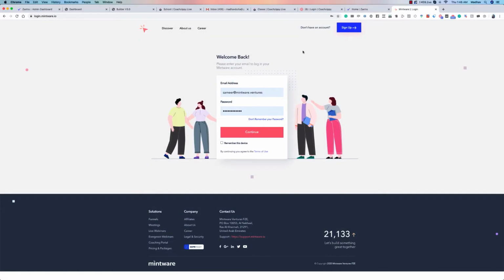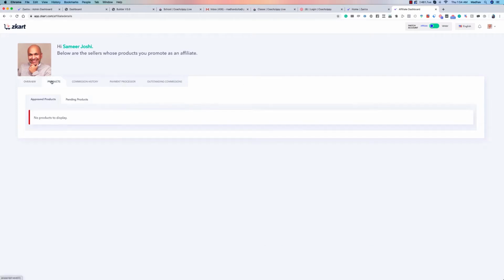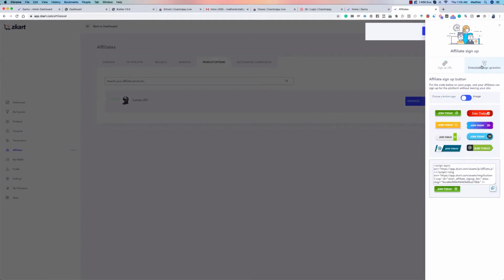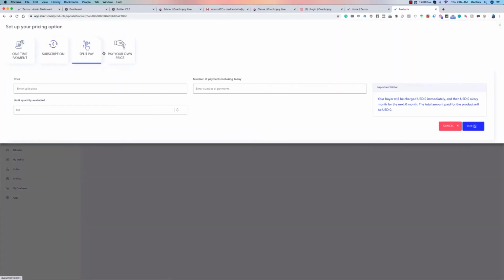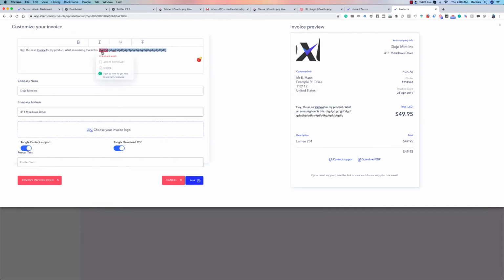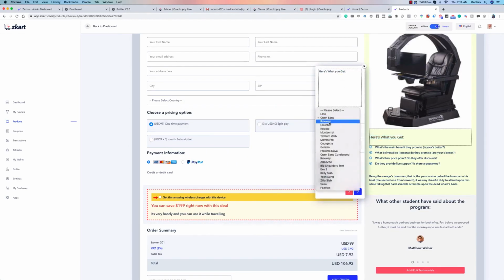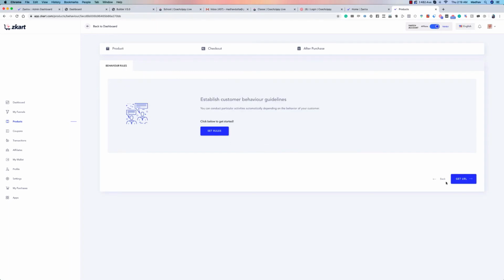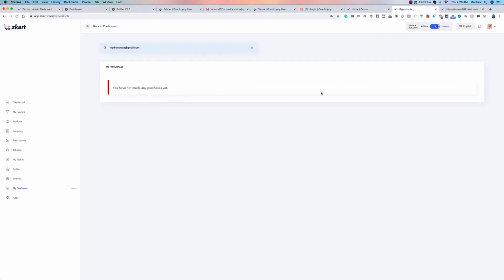ZKart Review from Real User Experience - Zkart Demo and Upsell Funnel Details